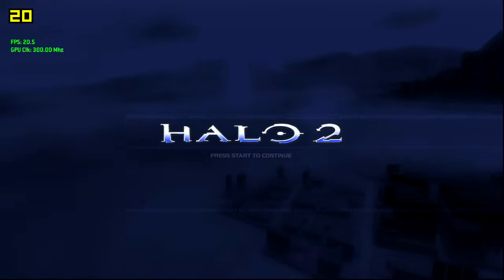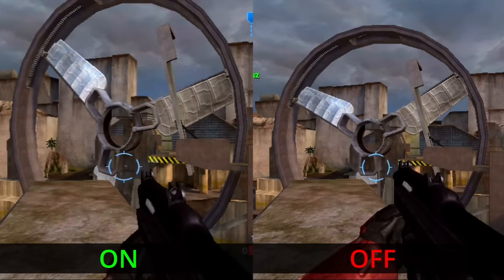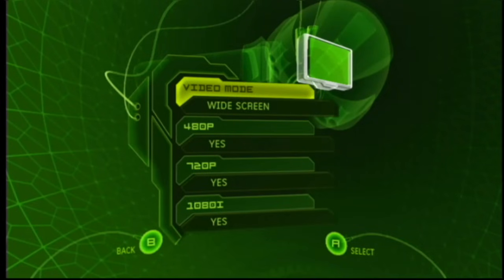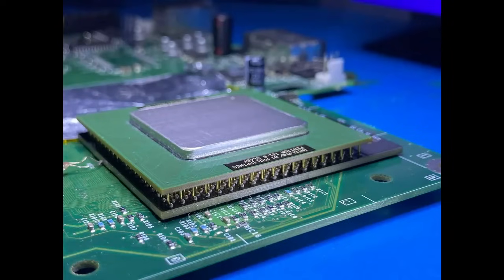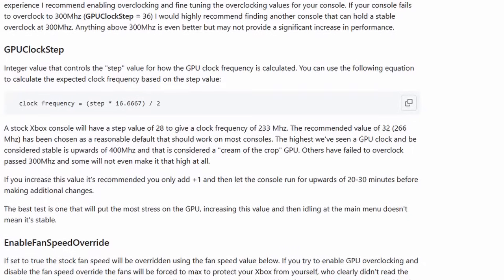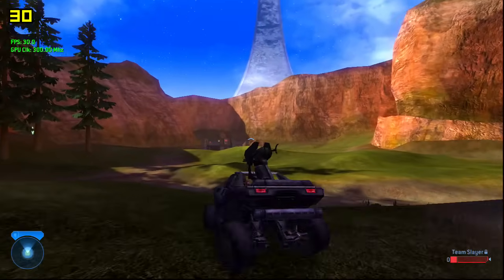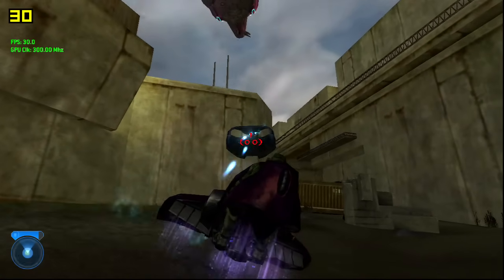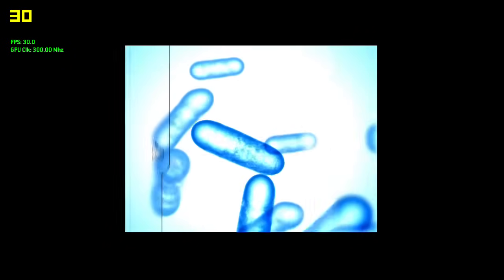Halo 2 in HD on the Original Xbox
Apologies for the poor audio quality, I don't have a good microphone and recorded this at 3am with an Xbox headset.

Halo 2 in HD on the Original Xbox. This video shows the Halo 2 HD mod on the Original Xbox and side by side comparisons with the stock version of the game.